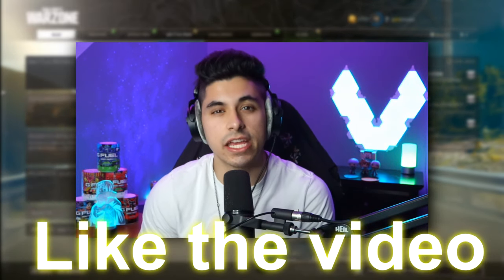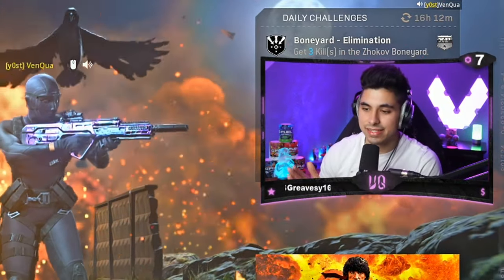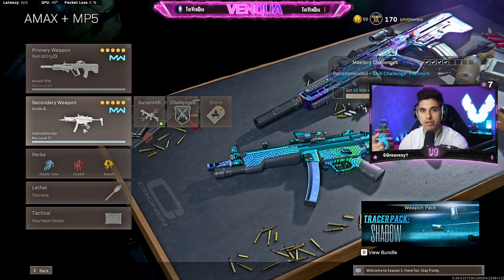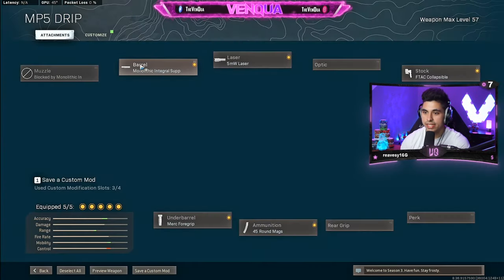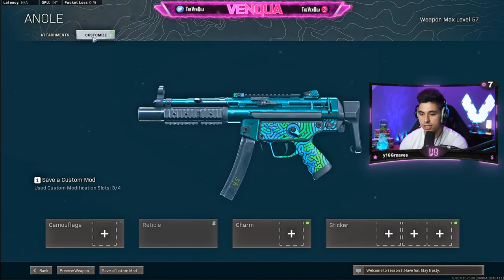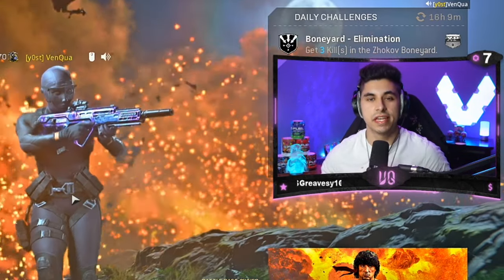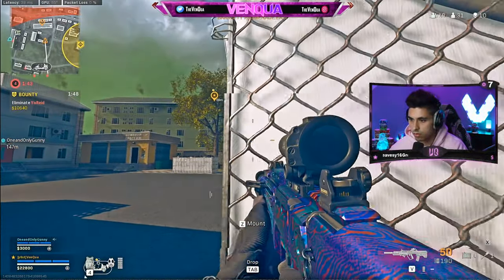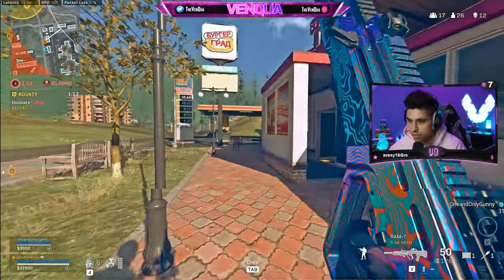The BEST MP5 Skin in Call of Duty History *How to Get* (Cold War Warzone)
Turn on the bell for notis :)

This is hands down my favorite MP5 skin. I can't think of another skin that looks as clean as this one. To use this skin, you must have Obsidian unlocked for your MP5 and the Anole blueprint from the shop. If you combine these two, they blend together to create an obsidian emerald that will drop any girls' panties

What do you guys think of this skin? Do you guys know of any other killer combinations like this for other weapons? If so, let me know down below in the comments! I love finding cool camo combinations :)

Timestamps:

Opening Clip - 0:00
Introduction - 0:18
MP5 Tutorial -  1:07
14 kill MP5 Game - 3:52
12 kill Solo MP5 Win - 9:33